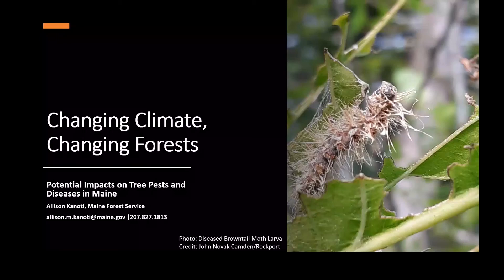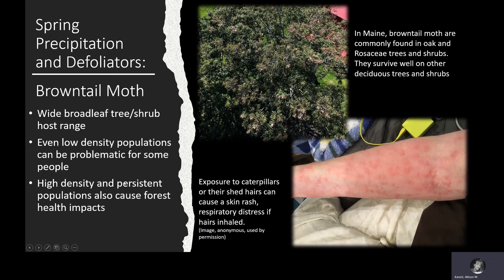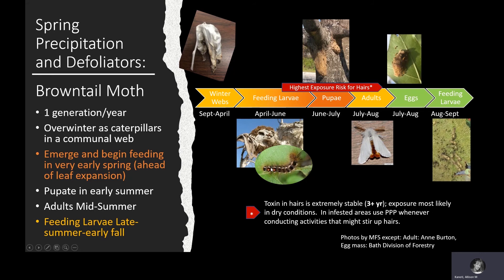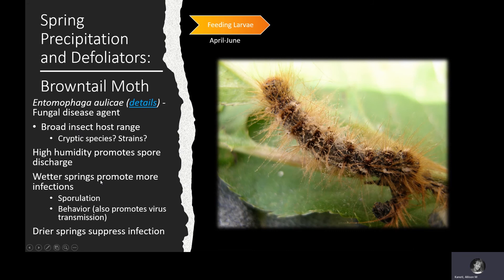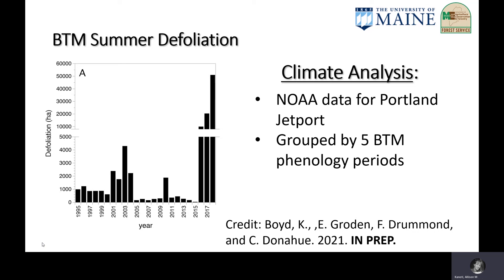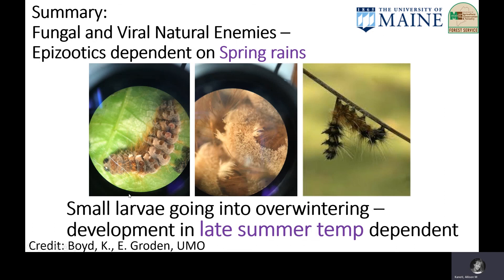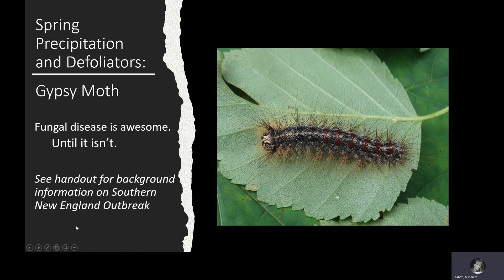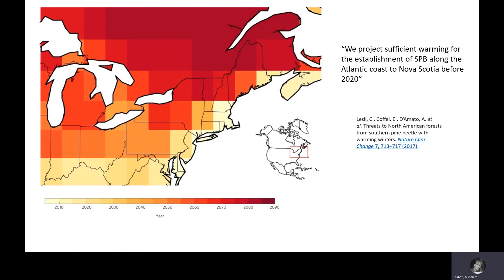Changing Climate Changing Forests: Potential Impacts on Tree Pests and Diseases in Maine